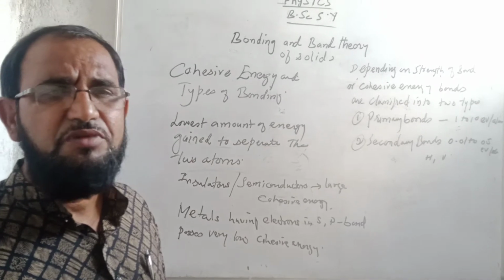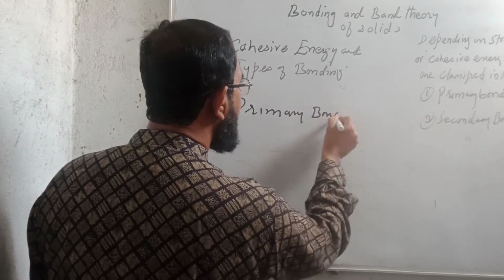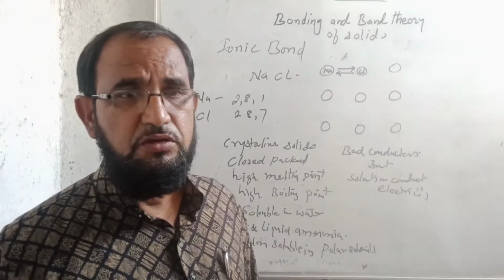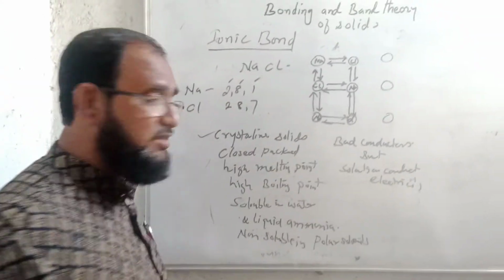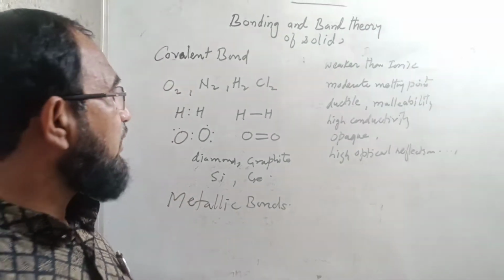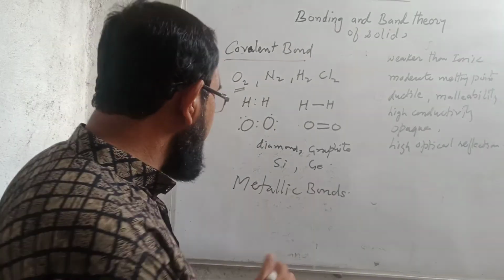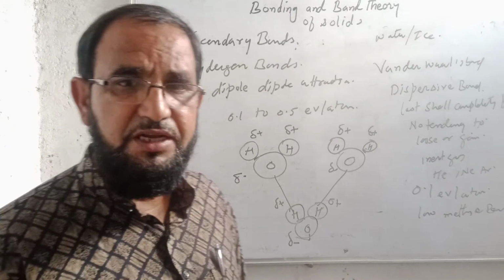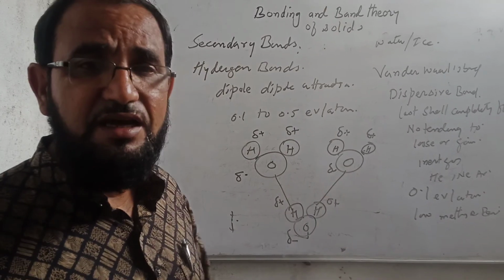Types of Bonds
Bonding and band theory of solids